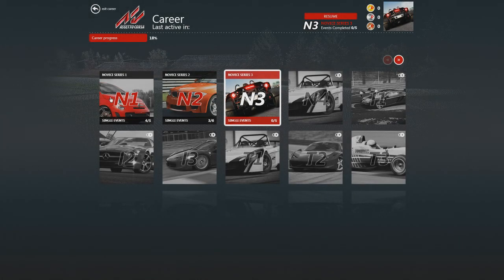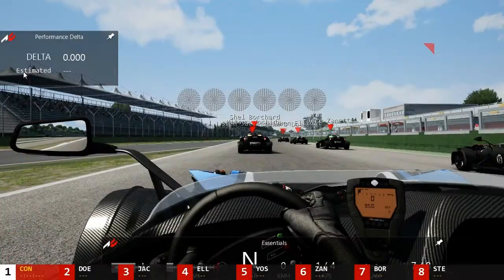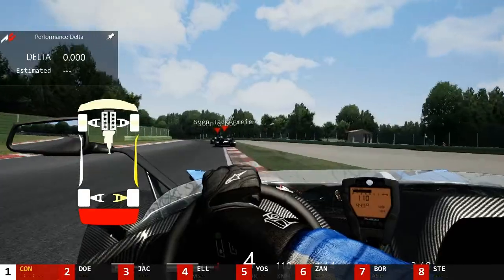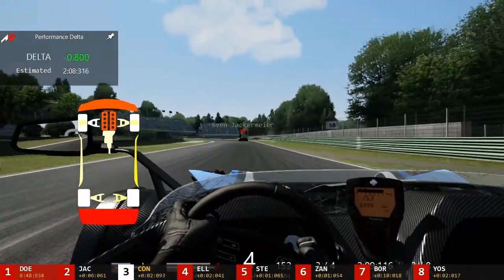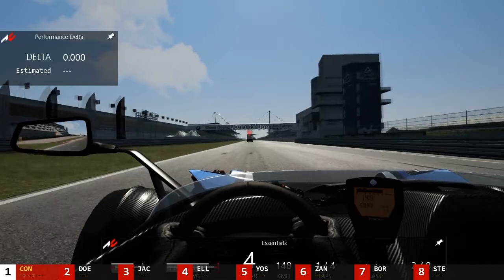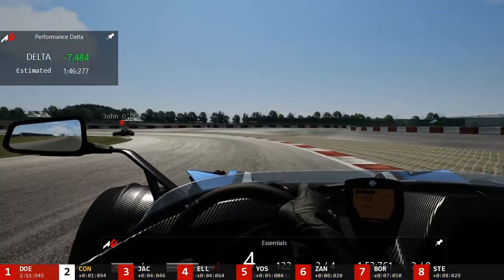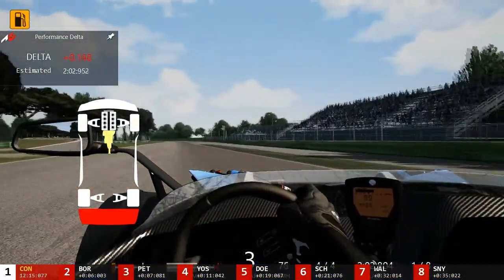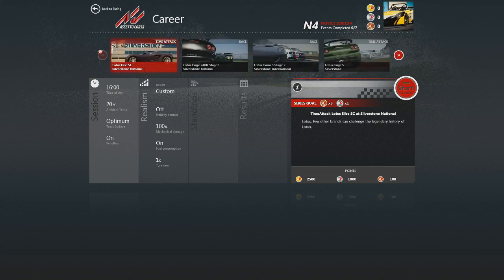Cone Plays Assetto Corsa : Career Mode Episode 3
The full release of Assetto Corsa is finally here! So let's start tackling the career mode.